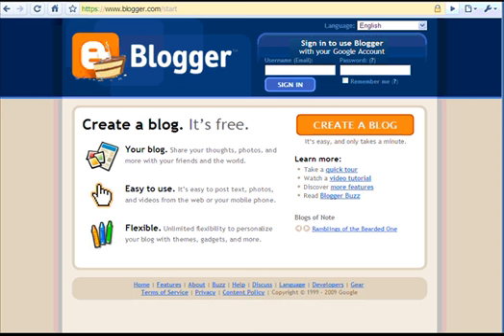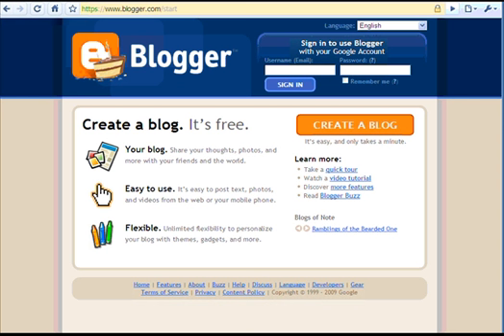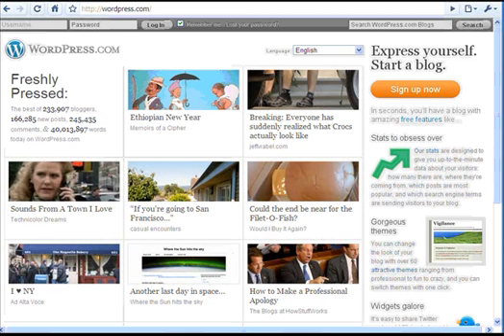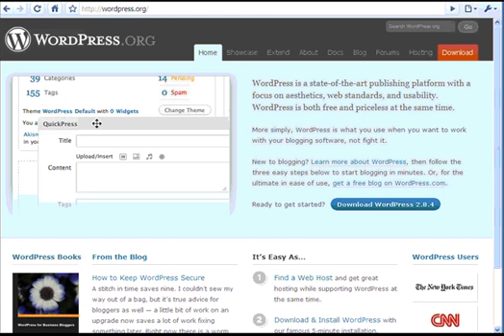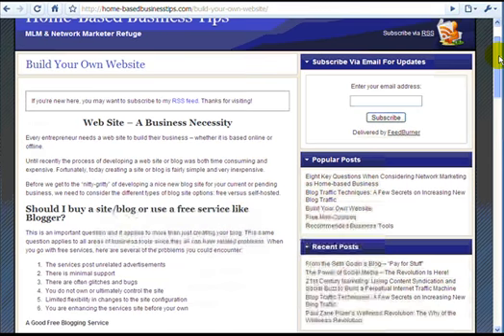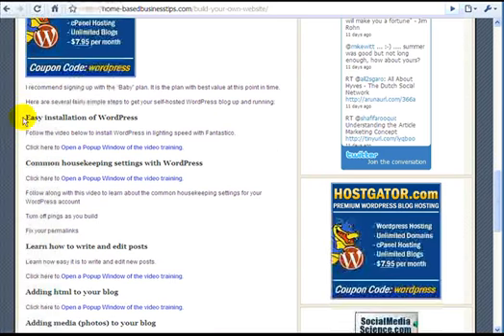Blogger Versus Self-hosted WordPress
Video tutorial describing some of the differences between free blogging sites like Blogger.com and WordPress.com compared to a self-hosted blog using the stand-alone WordPress software.

Special emphasis is given to the reasons marketers should consider the self-hosted option before simply settling on establishing a blog at one of the free sites.